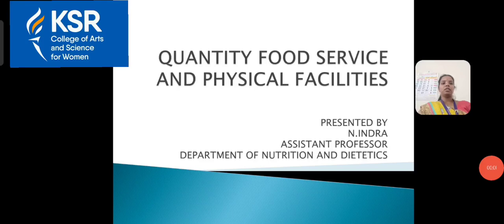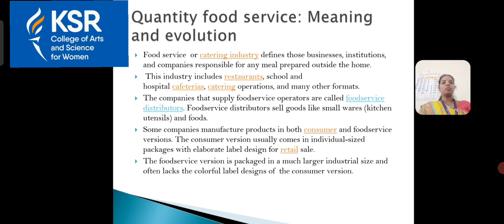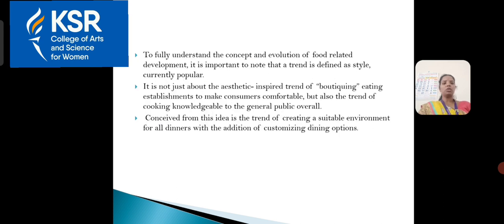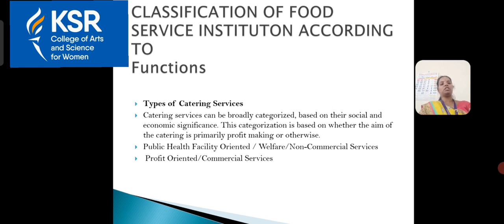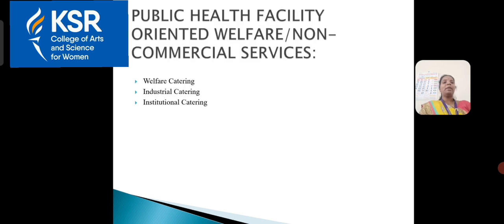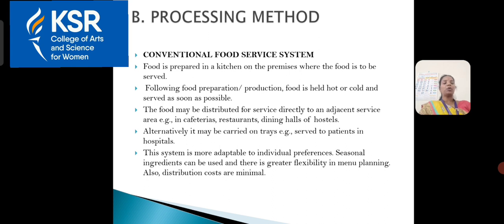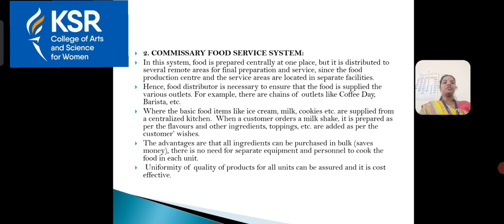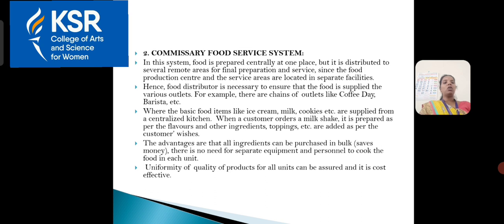LCS : Quantity Food Service Unit I | Mrs. N. Indra | N&D